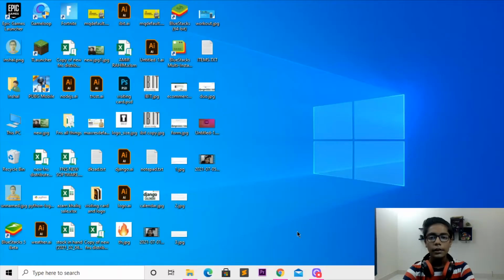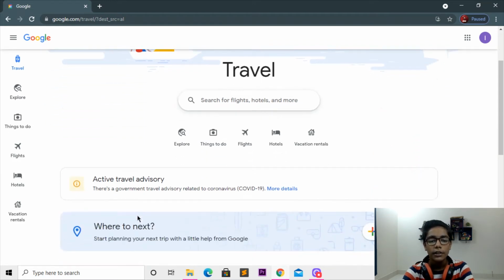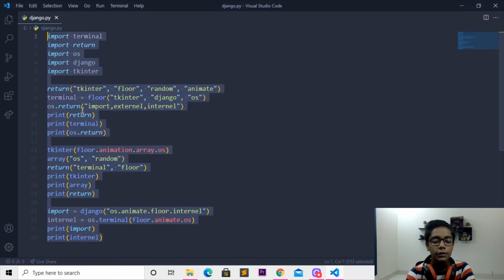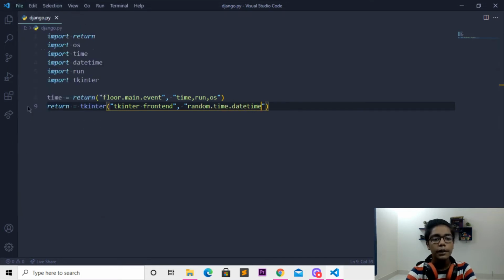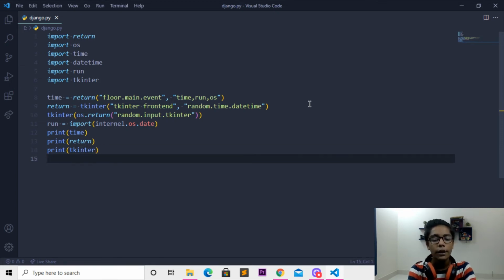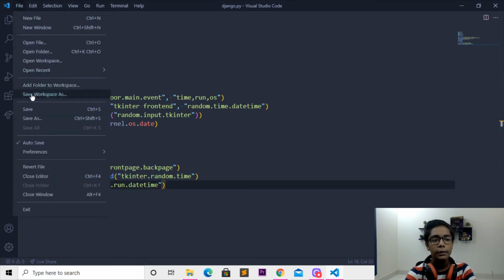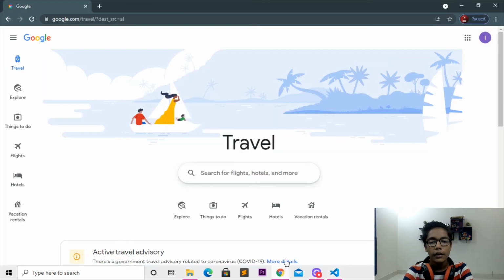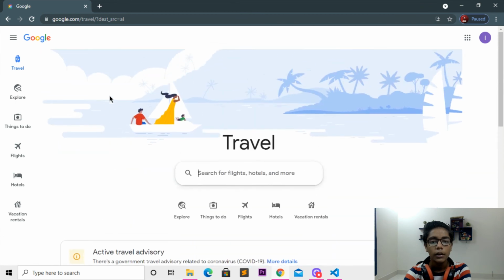HOW TO BUILD A GOOGLE TRAVEL IN JAVA FOR BEGINNERS TUTORIAL | NEWIBALLDESIGNINGDEVELOPER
This video is about HOW TO BUILD A GOOGLE TRAVEL IN JAVA FOR BEGINNERS TUTORIAL | NEWIBALLDESIGNINGDEVELOPER

Time Stamps 👇:
- Part 1: Title 00:00 00:20
- Part 2: Google Travel 1:25 03:08
- Part 3: Google Travel Text 03:10 05:01
- Part 4: Google Travel Interface 06:05 7:10
- Part 5: Conclusion 8:00 9:20